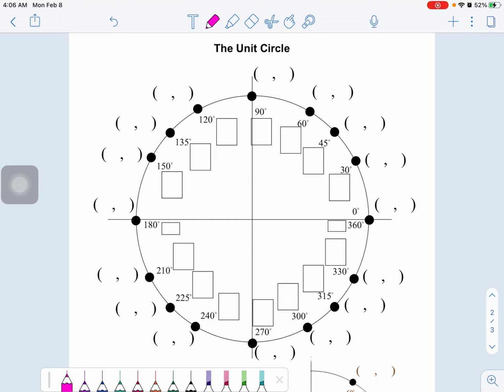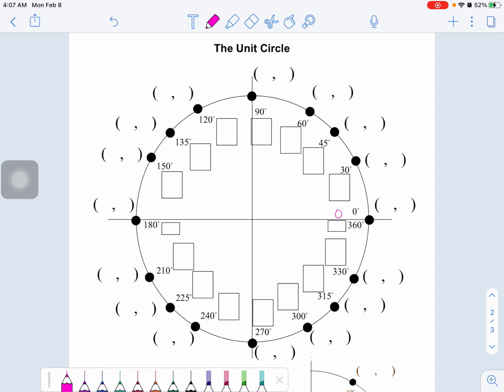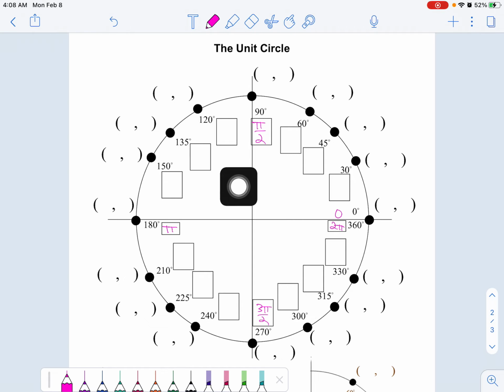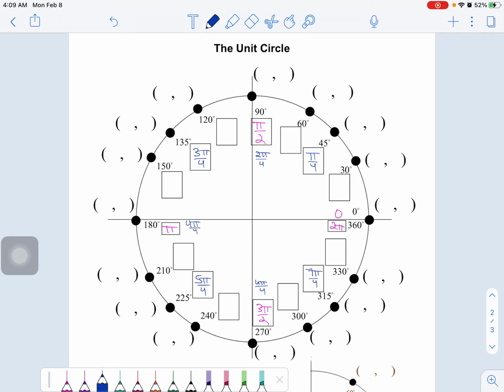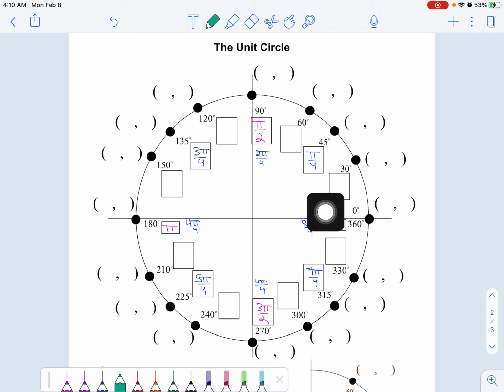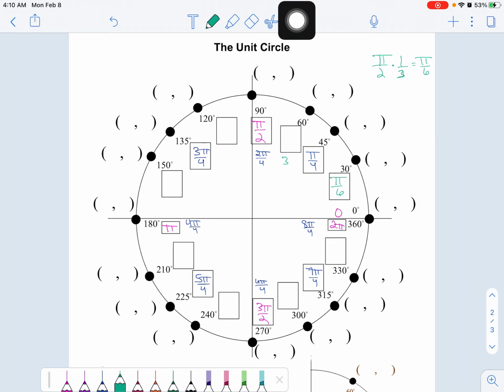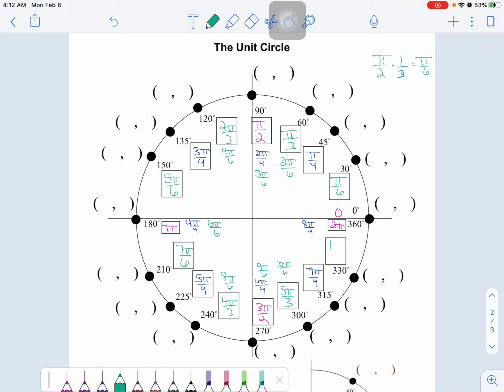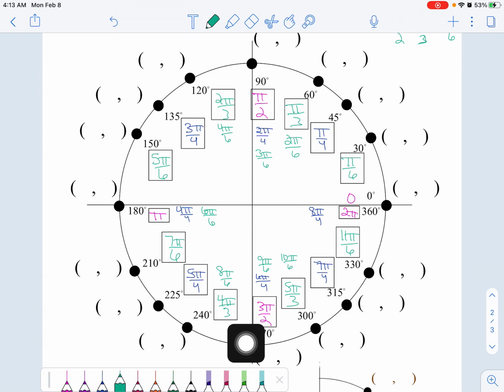Unit Circle - Building the Radian Angle Measures (CAH Unit 6 Note Sheet 3 Part 2)